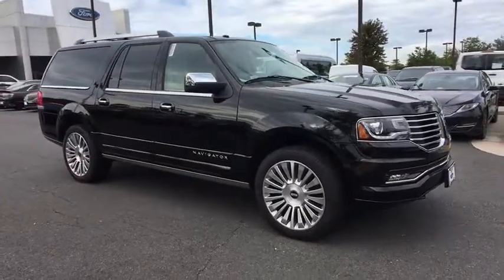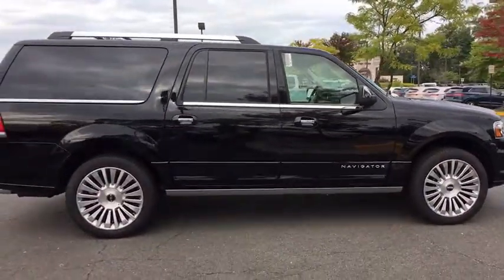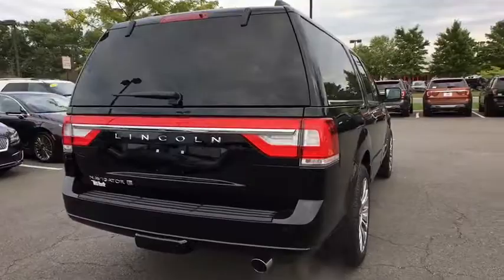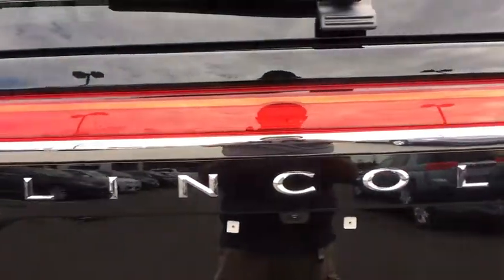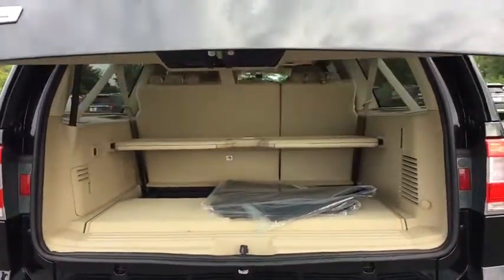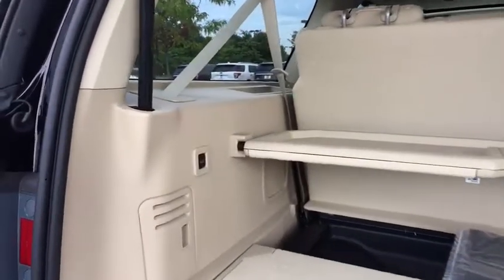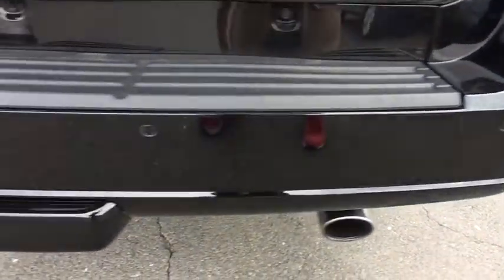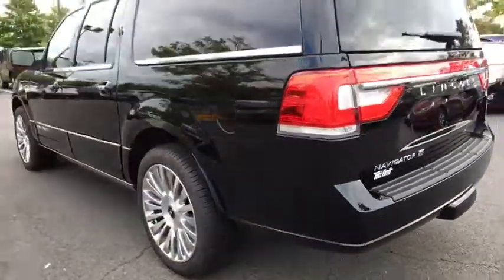2017 Lincoln Navigator Chantilly, Leesburg, Sterling, Manassas, Warrenton, VA L71358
2017 Lincoln Navigator L Reserve 4WD, Dune Bckt Sts Rsv Leather. Ted Britt Lincoln offers the best car buying experience on the East Coast!